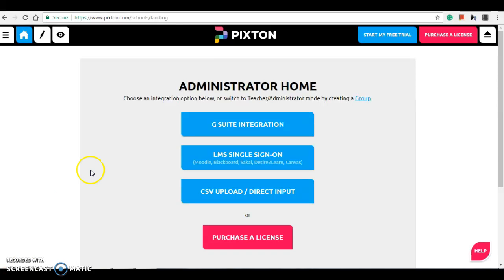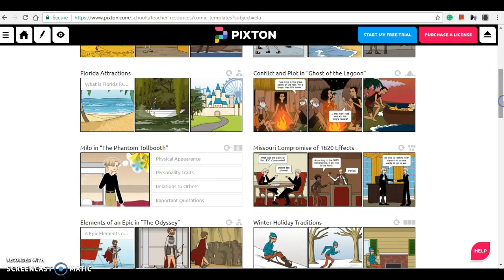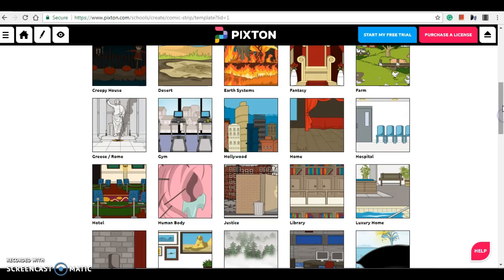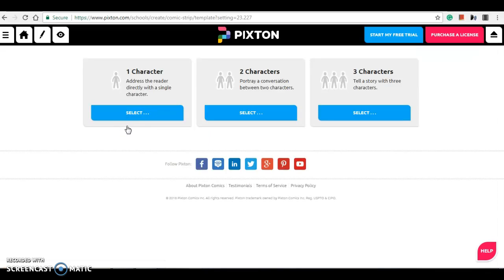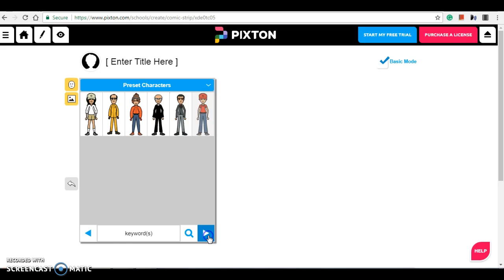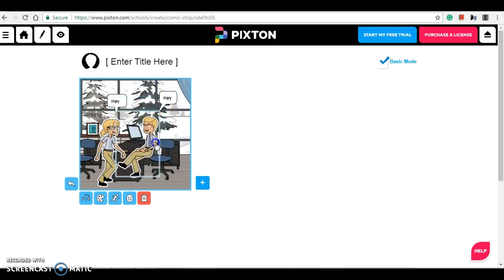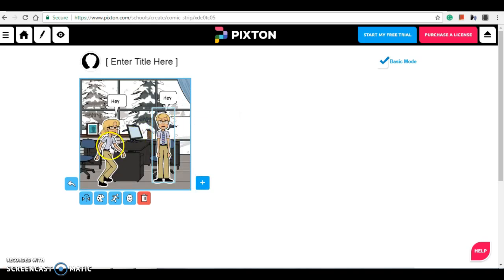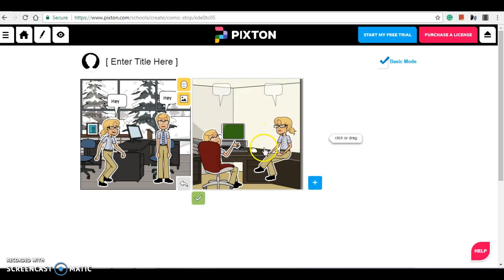Pixton Tutorial Video